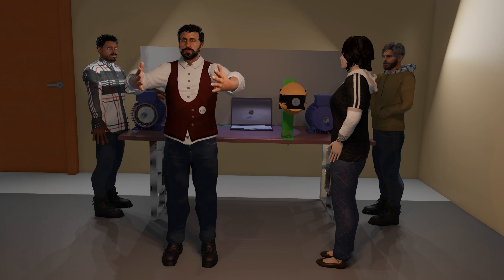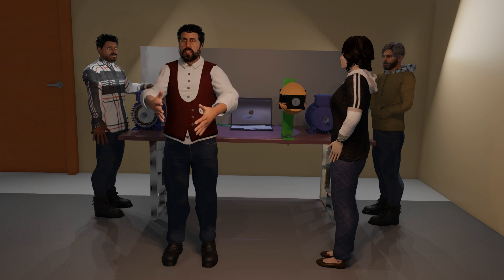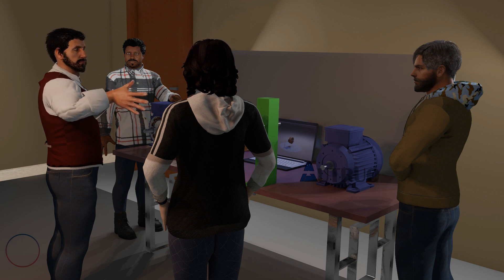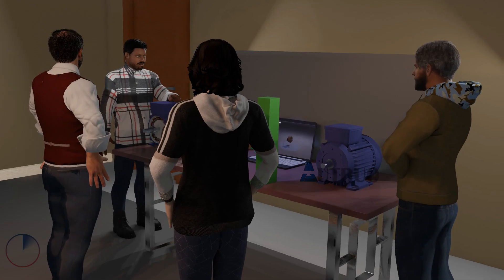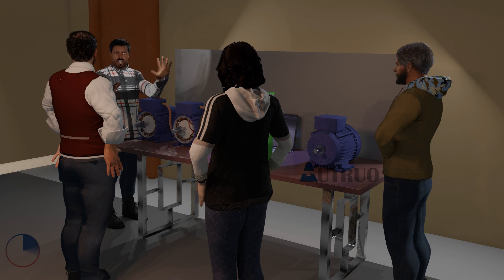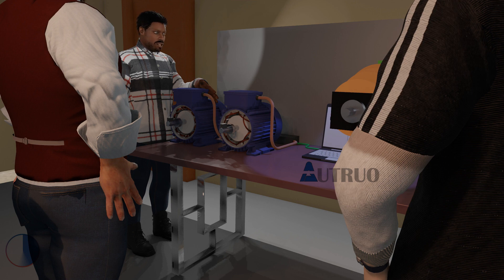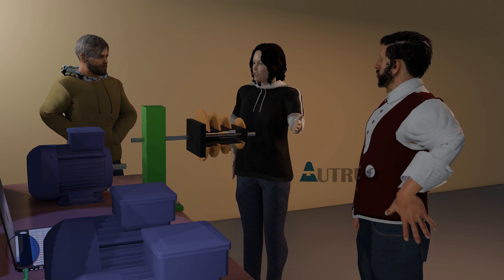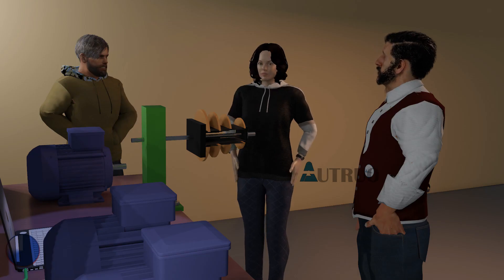Type of electric motor winding | Concentrated winding & Distributed windings.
Welcome to today's video. as you know. in our previous video,
we look at the different types of electric motors that we
have today in industrial settings. that is for
ac motors, we look at synchronous and asynchronous motors.
in the same vein, we also look at special motors which are
servo motors. finally, we ended off looking at the different
types of dc motors we have today. the way this motor are
designed was looked at and their application.

in this new series, we will be looking at how these motors
are generally wired. so without any further or do, let's dive
in.

Timecodes
0:00 - Recap
01:40 - Types of motor windings
01:50 - what is distributed & concentrated windings
03:00 - Features of distributed & concentrated windings
04:13 - Practical experiment
04:30 - Trapezoidal and Sine wave
05:30 - Features of Trapezoidal and Sine wave
06:30 - Different features of electric motor
06:53 - Upcoming series
10:42 - End